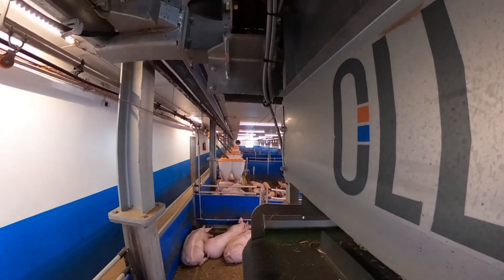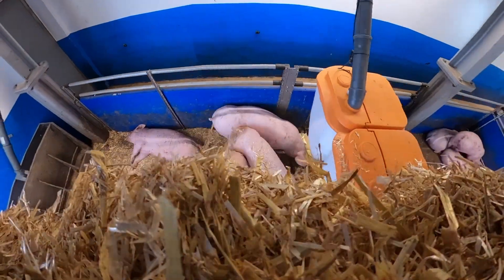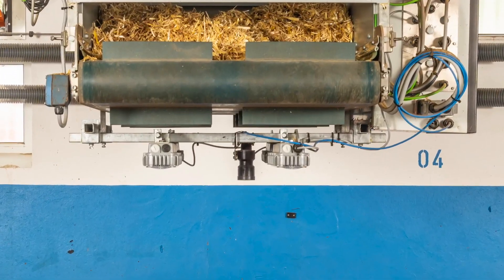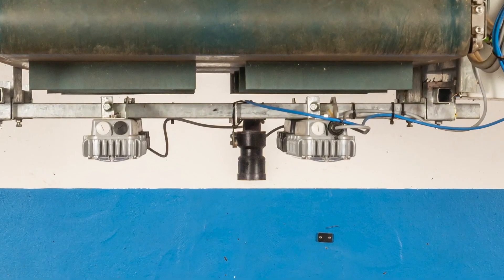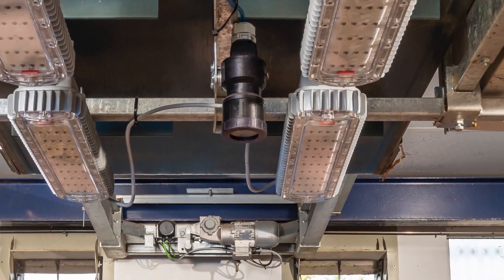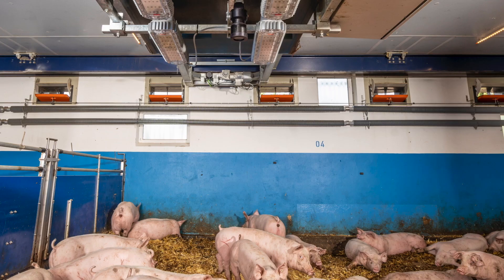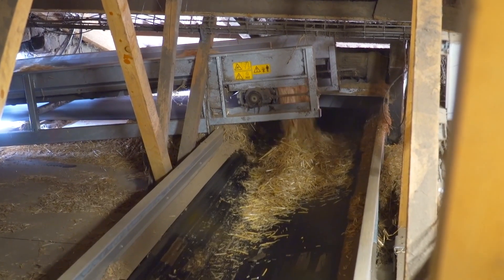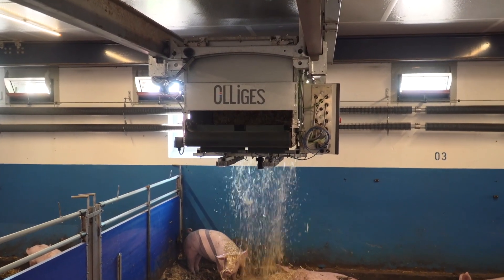Olli is doing the Job! | Straw robot OlliGES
Straw bedding in pig houses is gaining in importance, not least for animal welfare reasons. With OlliGES, Big Dutchman has developed a straw robot for the time- and labour-intensive job of dispersing bedding in a barn. The pig farmer can concentrate on other tasks.